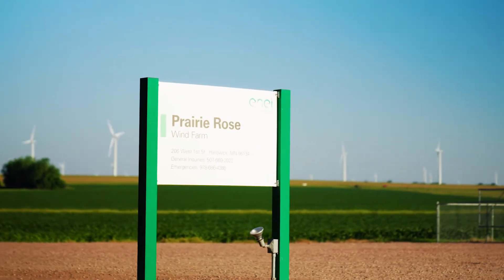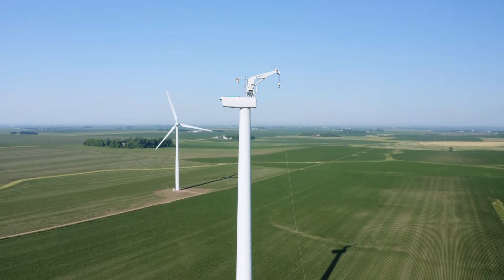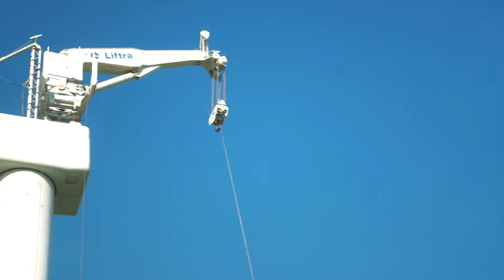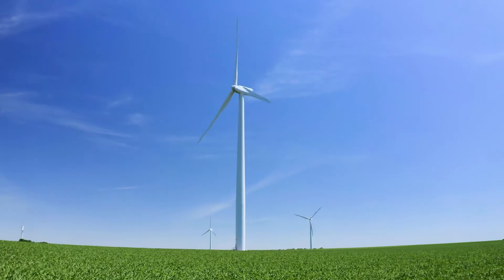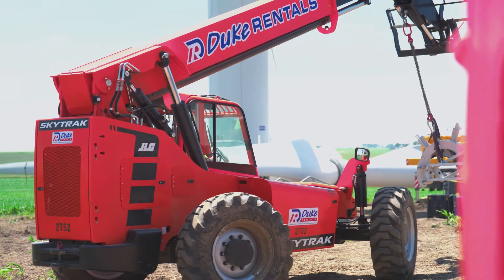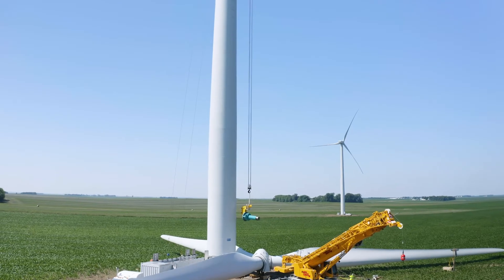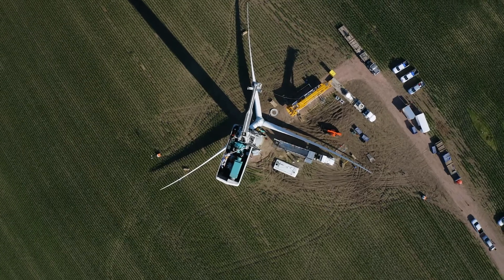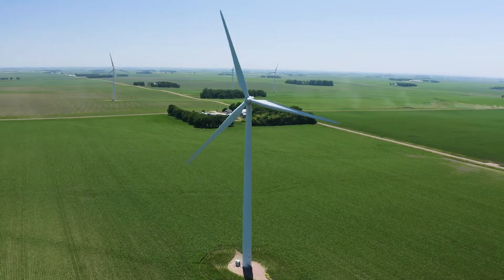Self-hoisting Crane Technology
Wind turbine maintenance is getting an upgrade with self-hoisting crane technology at our Prairie Rose wind farm in Minnesota. Enel Green Power is using a smaller crane that is able to lift up to 78 tons in high wind speeds for major component replacement in wind turbines. We're optimizing our performance to produce more sustainable energy.